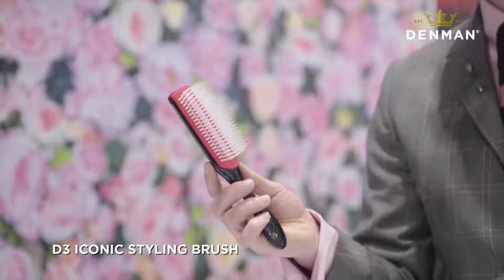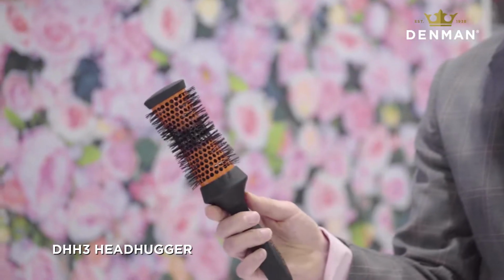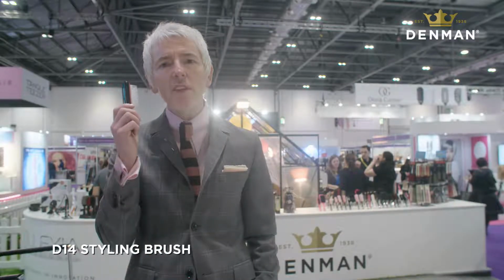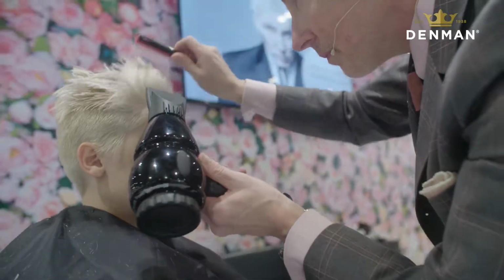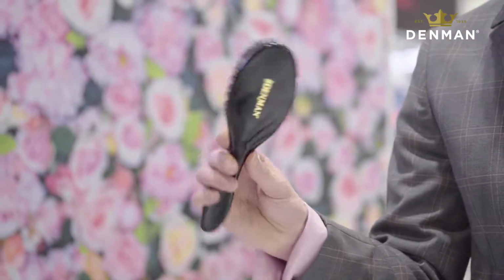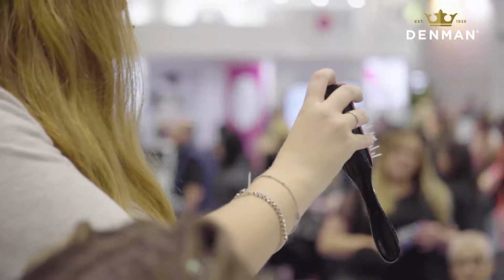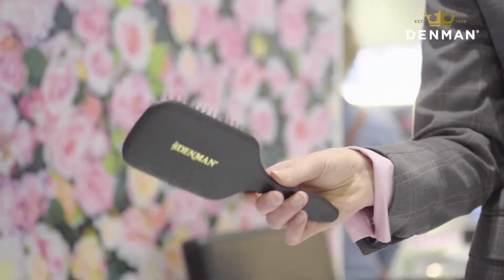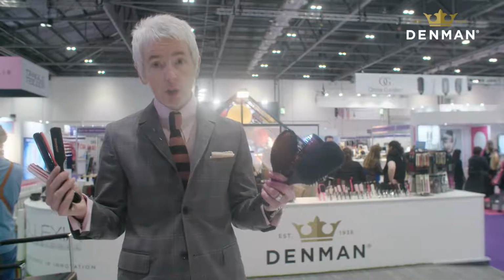Paul's Tool Kit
What are the key brushes are in Paul Stafford's Kit Bag?  Find out what the Denman Global Creative Director uses to create his inspirational and innovative looks.